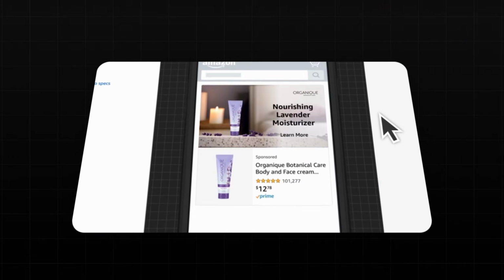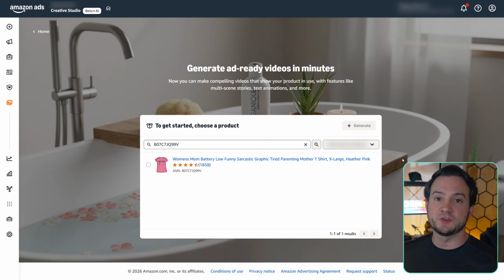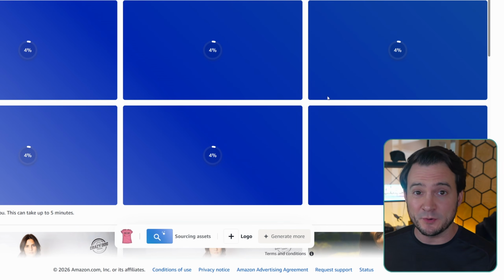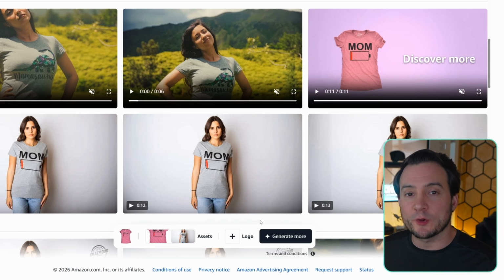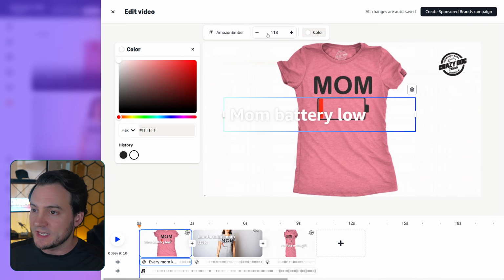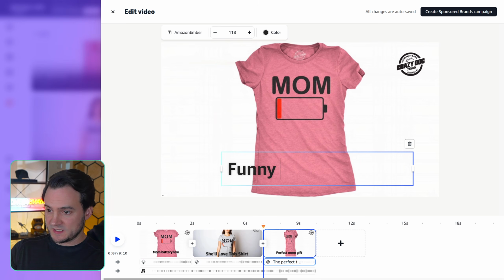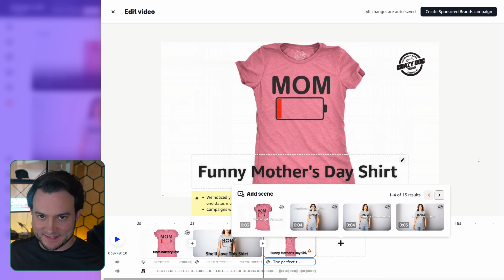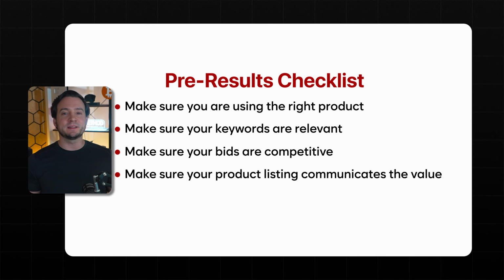I Turned a Product Listing Into a Video Ad in Minutes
Learn how to turn your product images into video ads in minutes using Amazon Ads’ Video Generator inside Creative Studio. In this step-by-step tutorial, I’ll show you how to create, customize, and test Sponsored Brands video ads without any editing experience.